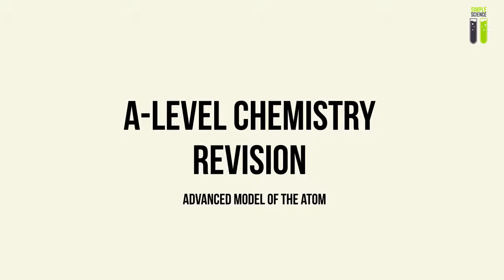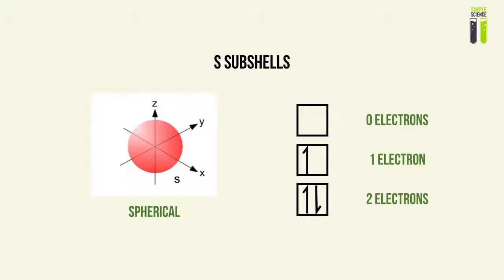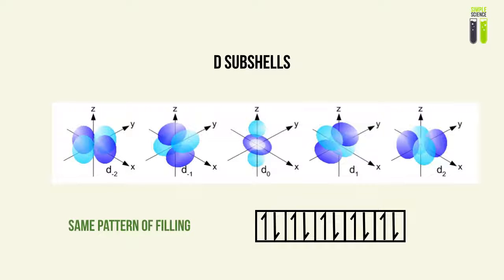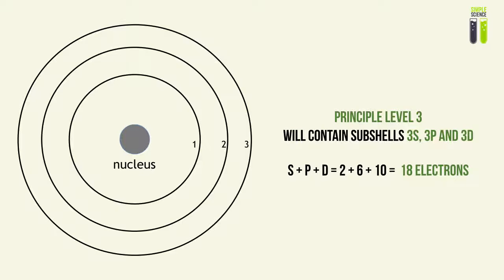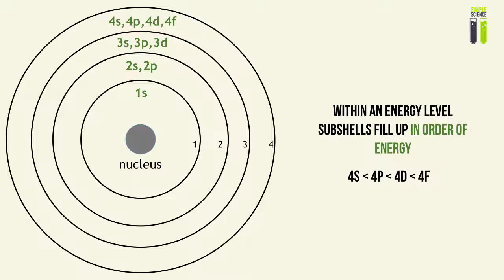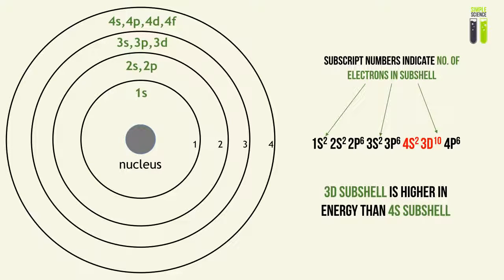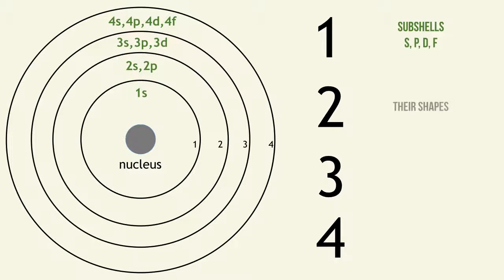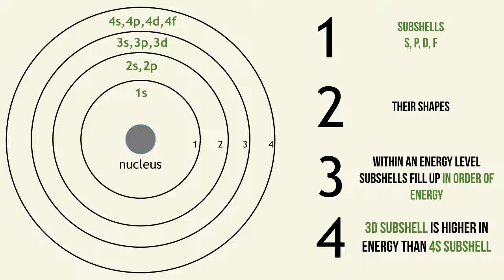A-Level Chemistry Revision - Part 2.1 - Advanced Model of the Atom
Advanced model of the Atom Part 1 by Nhan :D.